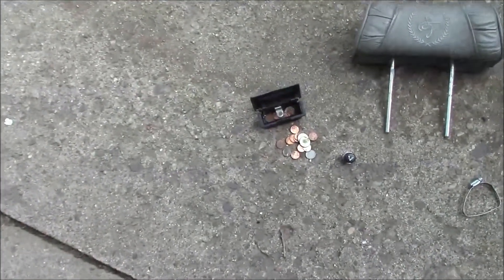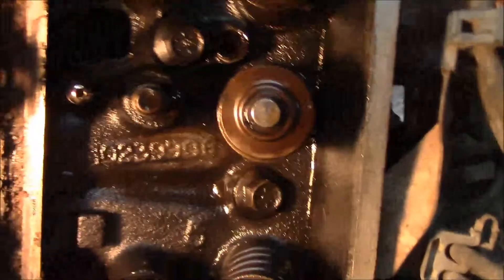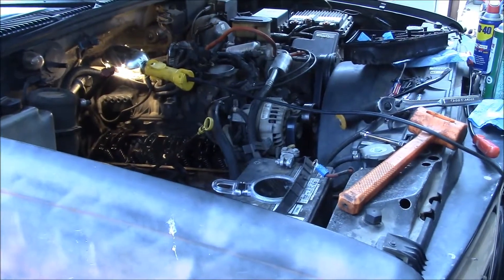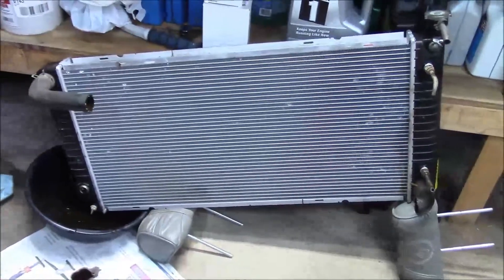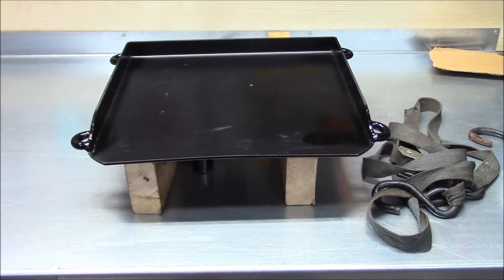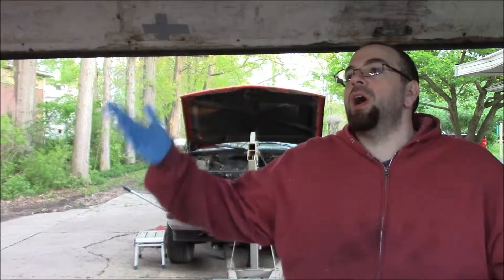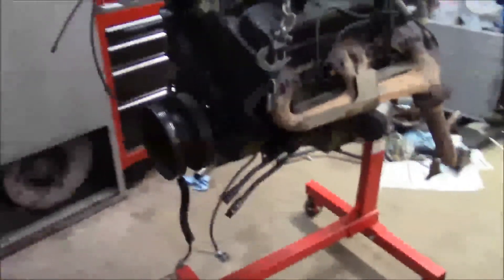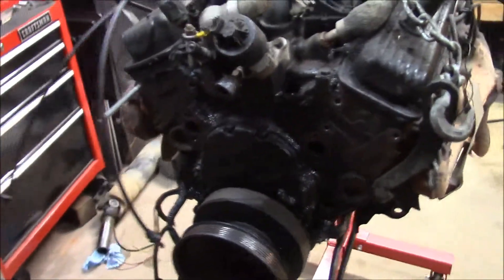Identifying Cylinder Heads and Quickly Pulling Vortec Engine (Donor Truck Part 3)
Vortec 305 or 350? Time to ID the heads, engine & get it out of the donor 1996 GMC Sierra 4x4 truck. Then use my modified TCI 896500 Floor Jack Transmission Cradle to also remove the 4l60e transmission & transfer case.

TCI Jack adapter

Update: Apparently only the HD trucks had hardened inserts.